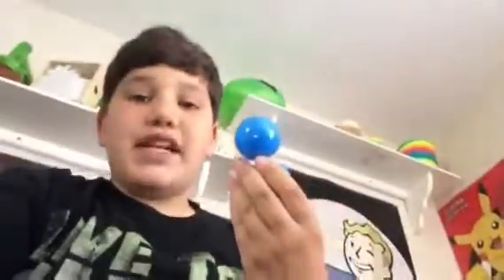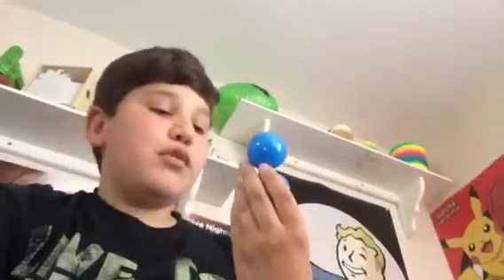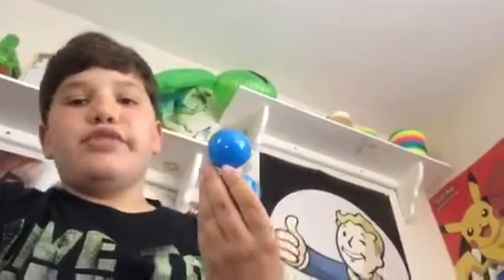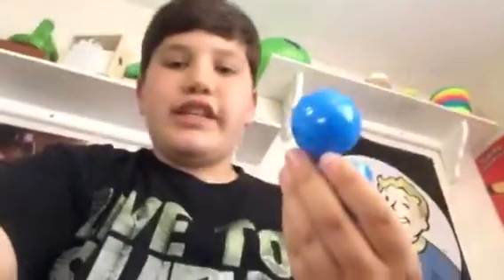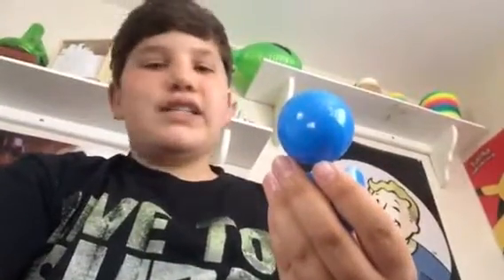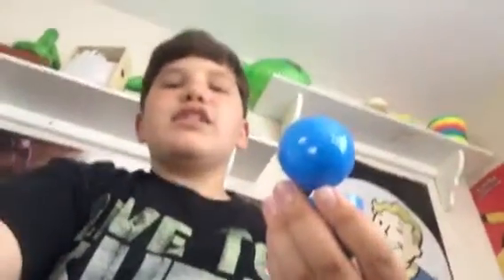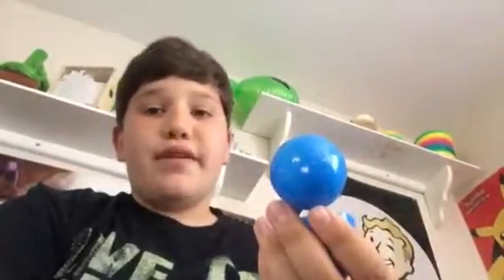Swedish Fish Jelly Beans Challenge With Mason!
Best Easter Present Ever! They Were So Delicious! I Hope You Guys Like Swedish Fish! Happy Easter Everyone!